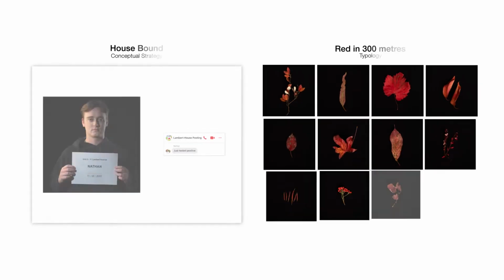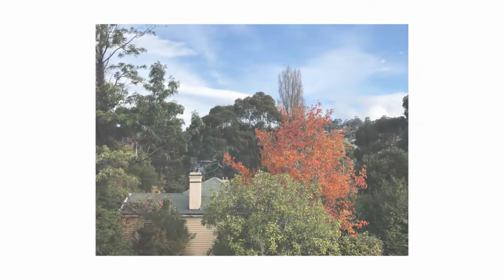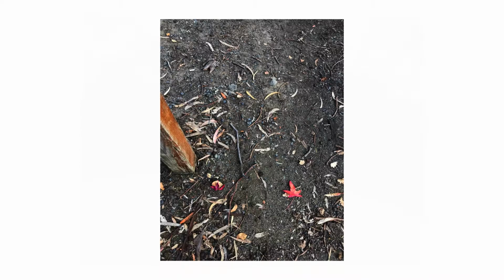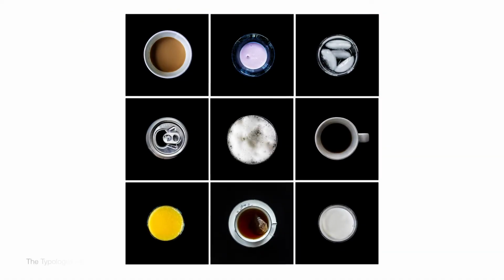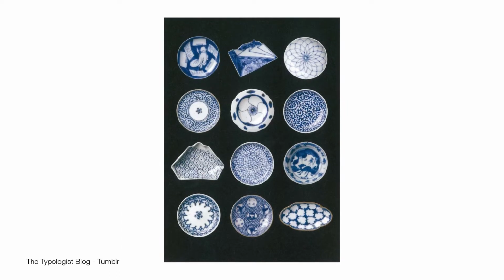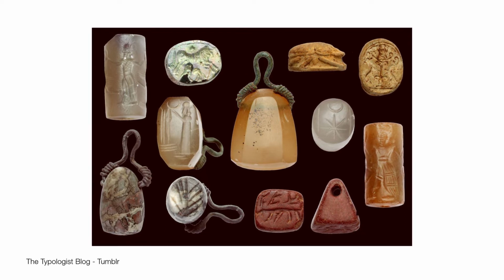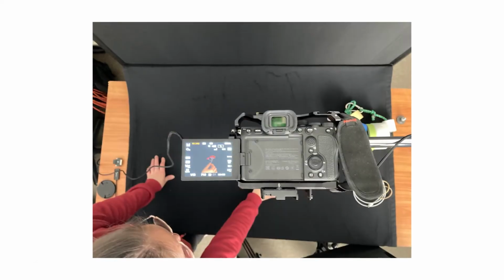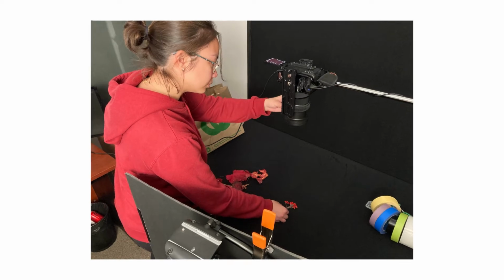Conceptual Photographic Strategies | Exploring the Nature of Digital Photography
A video presentation for my Introduction to Digital Photography unit, as part of my Graduate Certificate in Communication studies.

The assessment task involved creating two works: one typology and another conceptual work. This is the end result. I hope you enjoy.